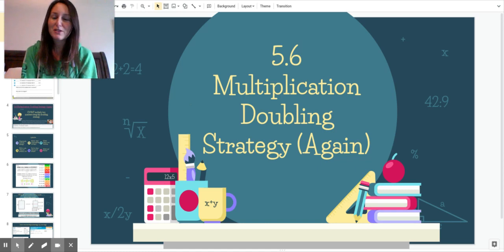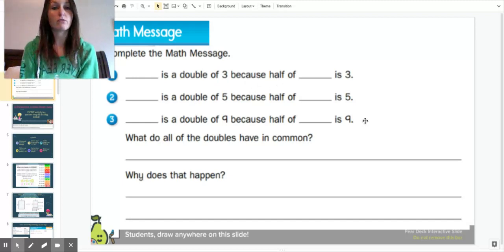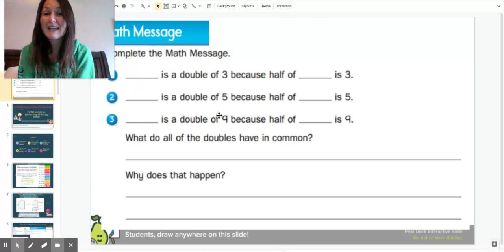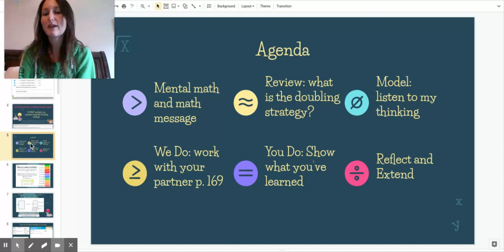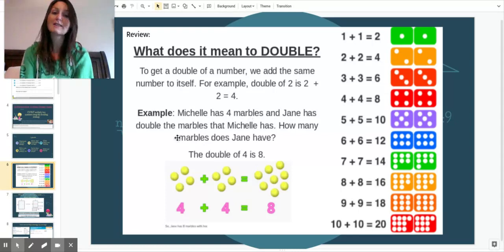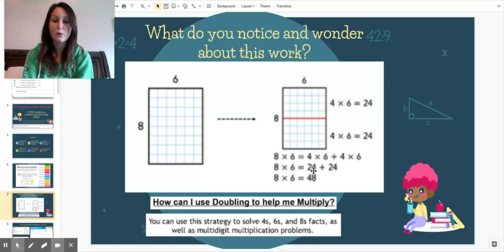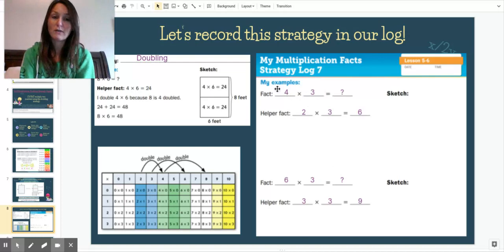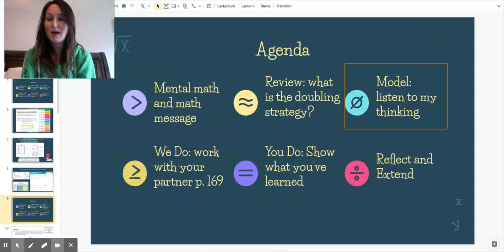5.6 Doubling- intro